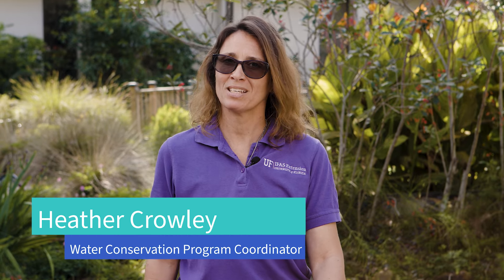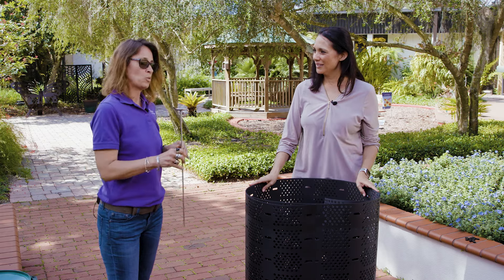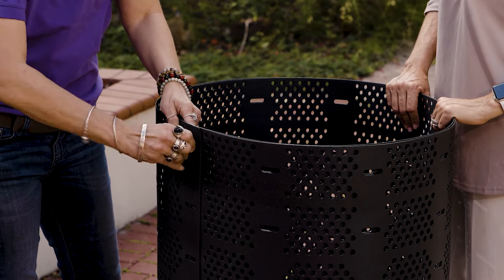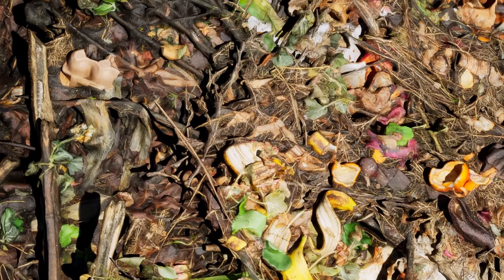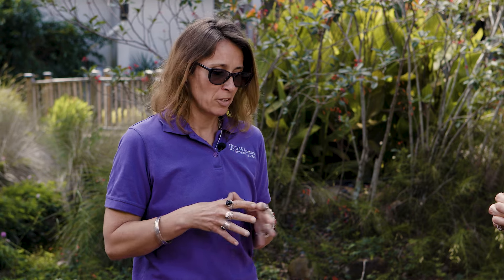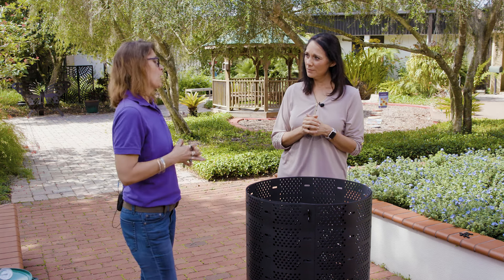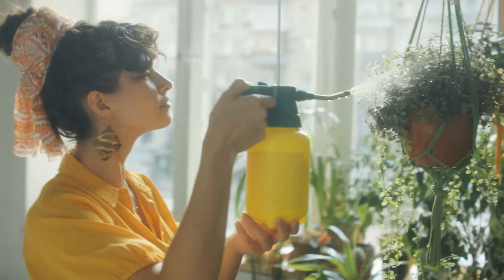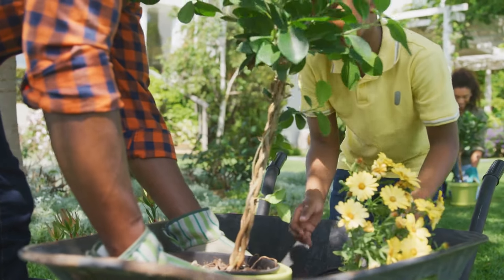Calm Down with Composting!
Looking to be more environmentally savvy? Trade your trash can for a compost bin and turn your food scraps into rich, fertile soil.

Composting of lawn and food waste is an easy way to reduce solid waste by recycling a useful resource. It can also be a fun and physical activity to help your overall wellness.